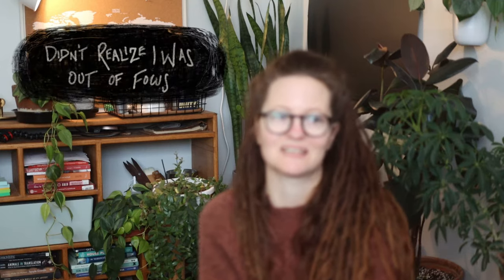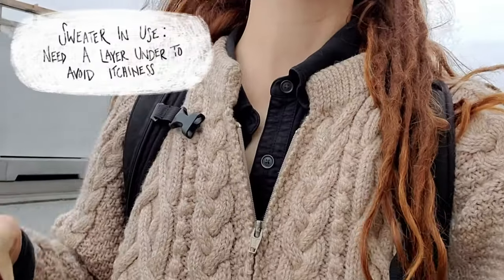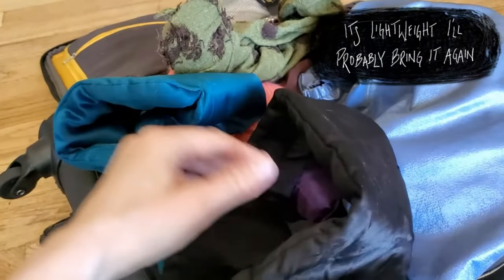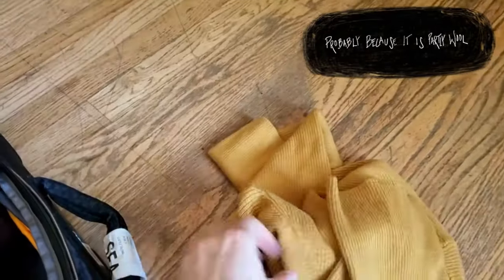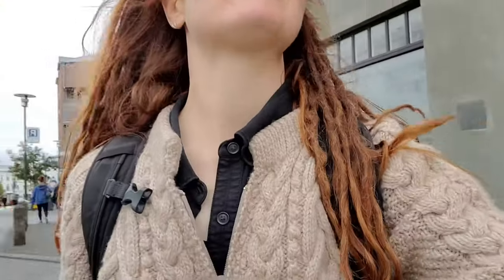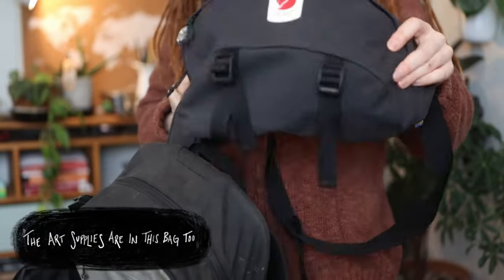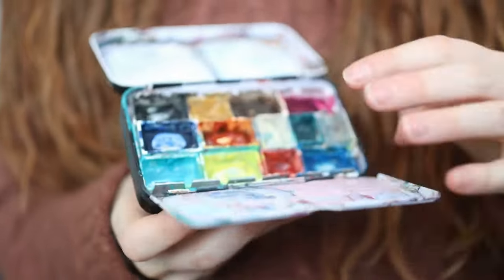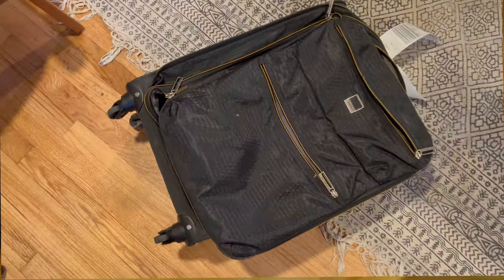Unpack My Iceland Bag with Me 🧳🎨📔What I Packed as an Artist with Food Allergies for Summer Travel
Look through bag with me as I reflect on what worked and what didn’t for Iceland and its Summer weather. I mostly focus on clothes and art supplies.

I’ve been traveling carry-on only for many years with my family. When I started doing it there were only blog articles with tips (no videos yet) and I only could find one single blog article on how to do it with kids.

So I’ve experimented a lot and I’ve done different things on different trips. I have food allergies and I always back safe foods and medications. This was my second trip as an artist packing art supplies. It was my first trip bringing watercolors along, which is a space saving game changer. Last time I brought Copic Markers, much less versatility there.

Also I didn’t pack anything dressy and although that worked out fine for this trip. In the past I’ve always tried to include a night out outfit….sans fancy shoes.

🎨 Materials:
Handmade Sketchbook with various 100% Cotton Watercolor Papers (Arches, Stonehenge, Etc.)
Qor Watercolors in Meeden Tin
KURETAKE Waterbrushes
Bic Pen
Micron PN Indigo
Micron Fine Tip Black

00:00 Intro
00:29 Hello Hello!
00:31 Talking about Iceland Carry On Size Requirements
01:08 Carry On Only with Food Allergies
01:28 My Iceland Clothing Finds
01:35 Food Bag
01:39 Personal Item as Day Pack
01:44 The Unpacking Begins
02:12 Painting at the Volcano in my windbreaker
02:27 Minimalist Shoes
03:39 Silk Eye Mask to Blockout the Midnight Sun
04:07 Alpaca Wool Socks
04:07 Portable Bidet
06:57 Personal Item
07:33 My Allergy Friendly Snacks
07:53 Art Supplies!
09:09 The Toiletries I’m Not Showing You
09:15 Misc. Items
10:10 Goodbye
10:17 Self-Indulgent, Glorious Iceland Footage